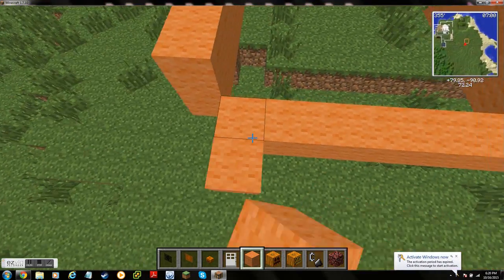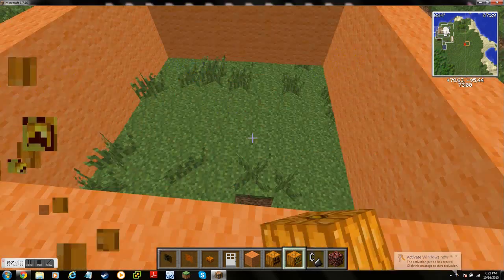Spooky!-modcraft (ep 3)